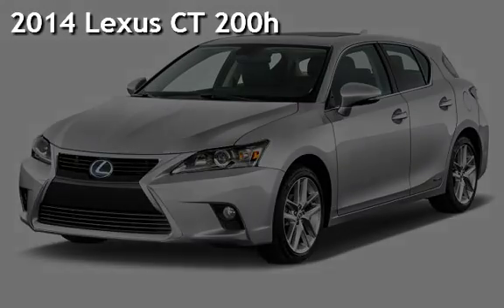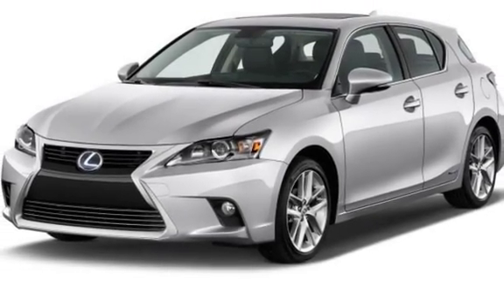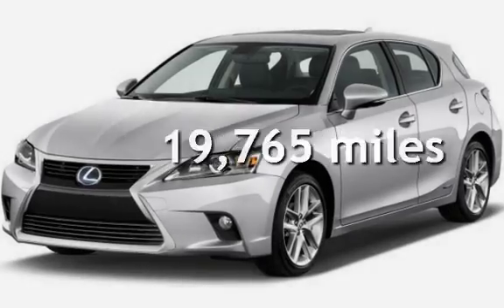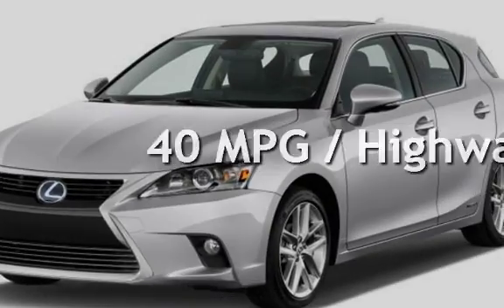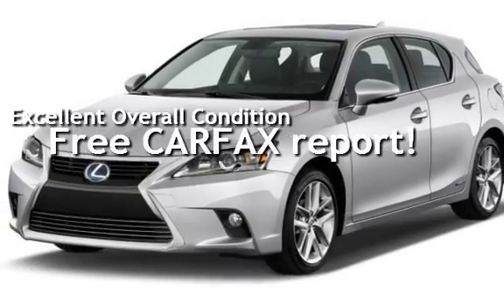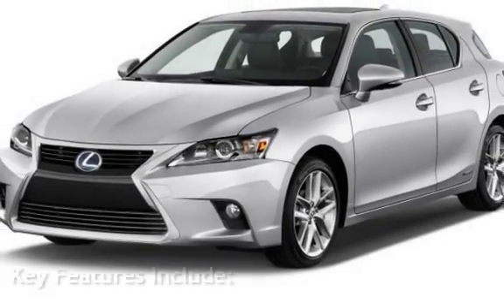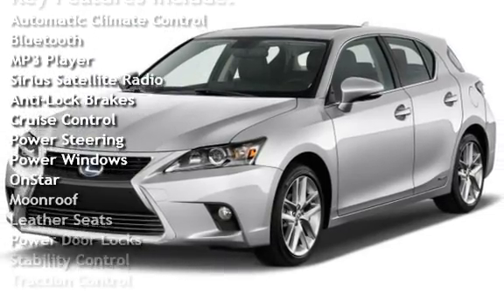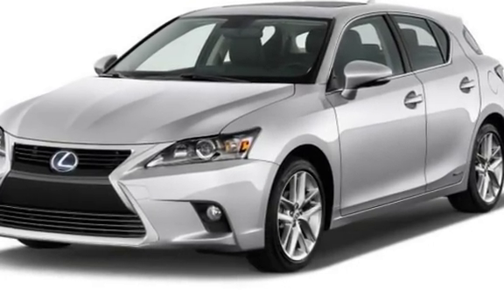2014 Lexus CT 200h for sale in LOS ANGELES, CA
2014 LEXUS CT200h *** Grey/Black *** 19K Miles *** Factory Warranty *** Local 1 Owner *** Clean Carfax *** Leather, Heated Mirrors, Bluetooth, Satellite Radio, Dual Zone A/C, Auxiliary Input *** 5 Star Rating on Yelp!! *** Accredited Business with the BBB *** We are an authorized dealer with **Wells Fargo**Chase**Ally Bank**Americredit**Gateway One** and many more banks *** Please visit our for more pictures and full details. We proudly offer FREE CARFAX reports on all of our vehicles. We offer aggressive and competitive financing for all types of credit. We have rates as low as 1.9% APR (on approved credit). In many cases, your job is your credit. WE SPECIALIZE IN BAD CREDIT, NO CREDIT, FIRST TIME BUYERS, PAST REPO'S, FORECLOSURES and BK's. Trade-ins are welcome. We also buy cars. 19 years in business and still going strong! **BUY WITH CONFIDENCE!! WE OFFER DEALER WARRANTY, EXTENDED WARRANTIES, and FREE CARFAX REPORTS**